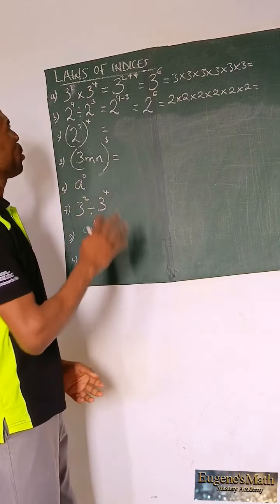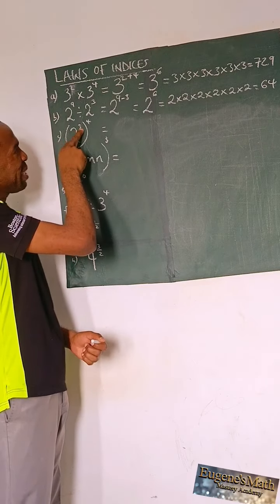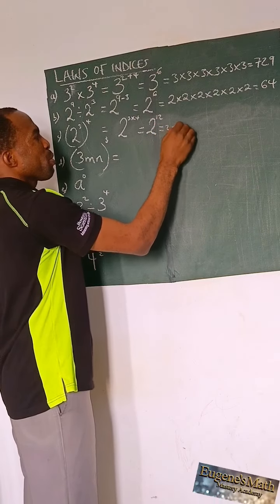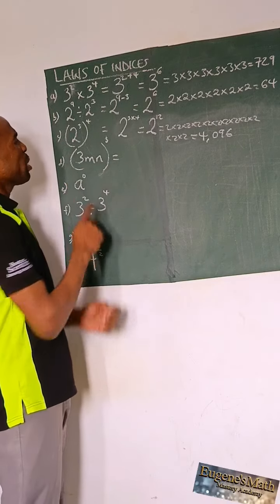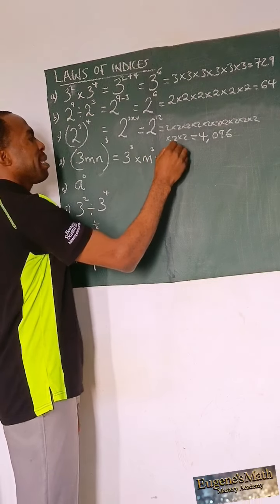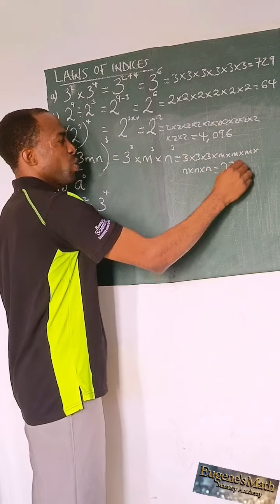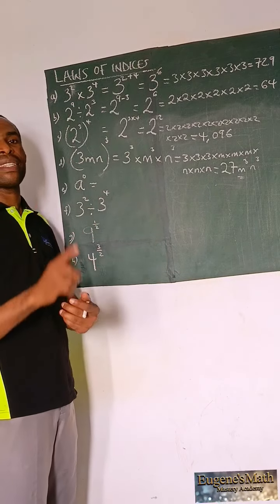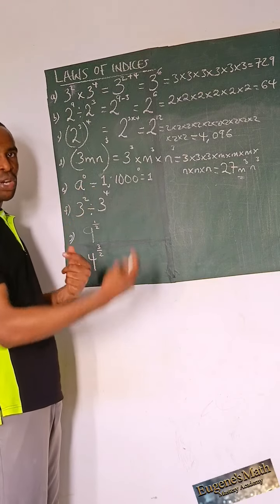LAWS OF INDICES